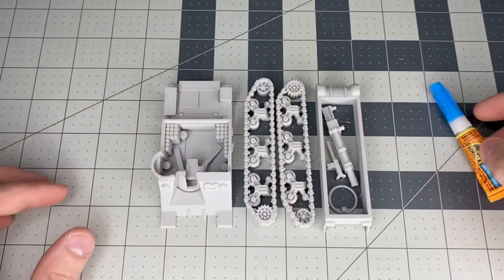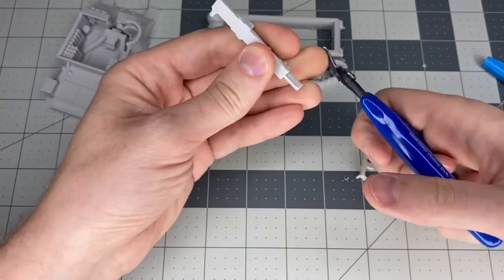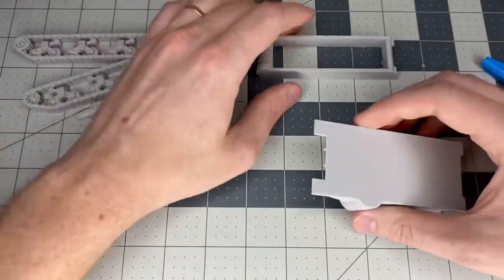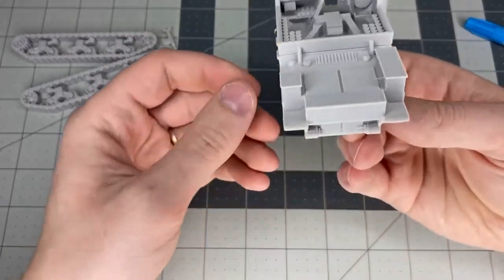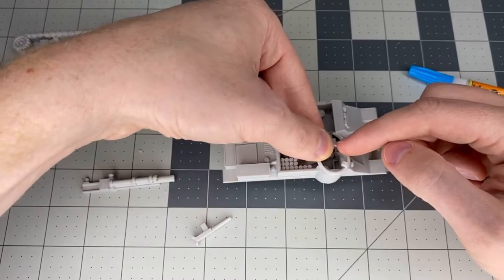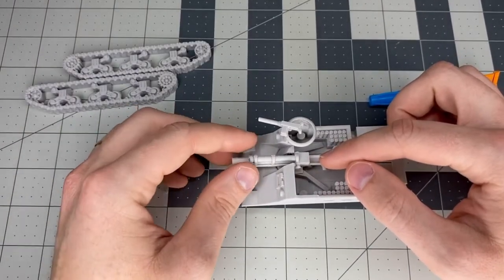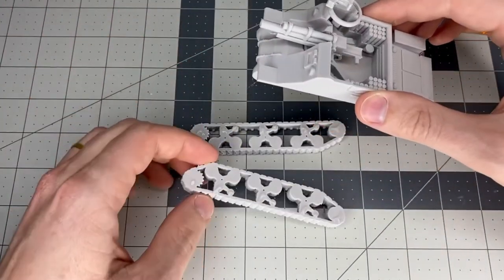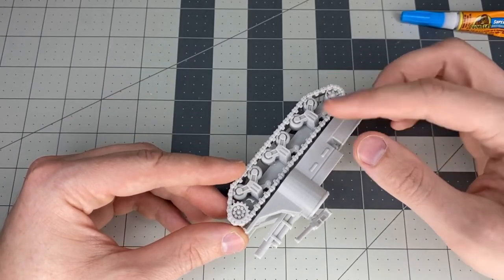M7 Priest Assembly Instruction Video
The 105 mm Howitzer Motor Carriage M7 was an American self-propelled gun vehicle produced during World War II.

This is an unpainted kit made for miniature wargames, railroads, and or dioramas.